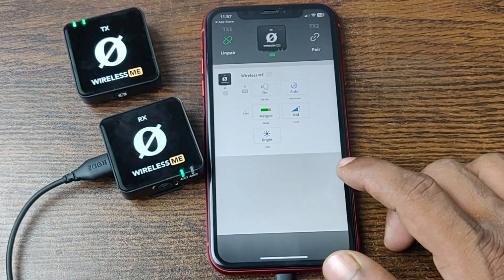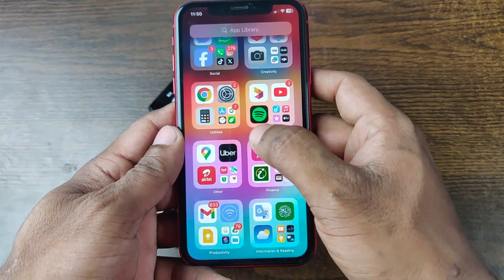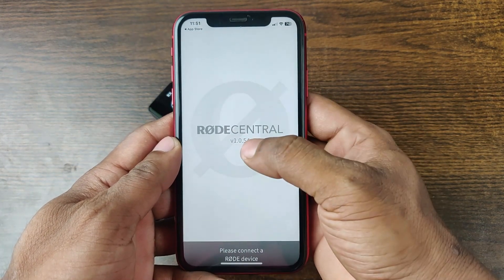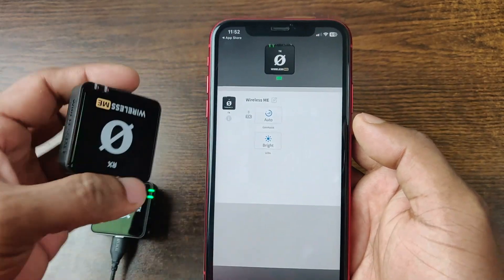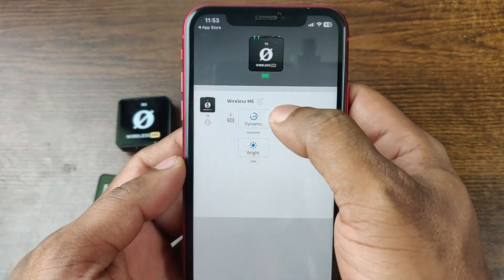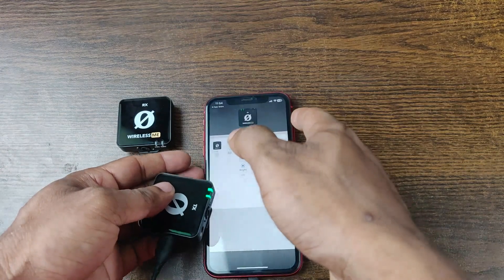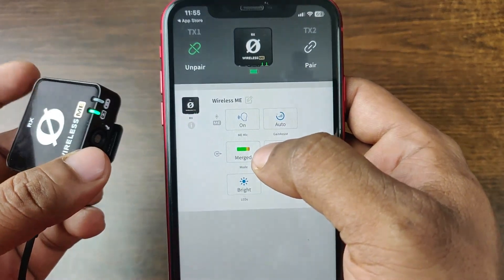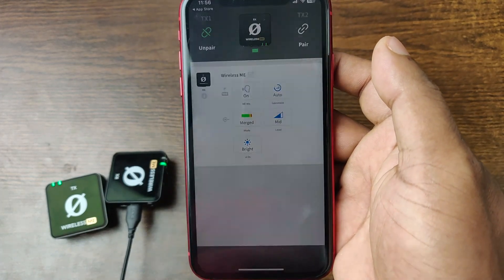Rode Central App | How to Connect & Use Rode Wireless With iPhone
In this video i show you how to connect & use Rode wireless with iPhone